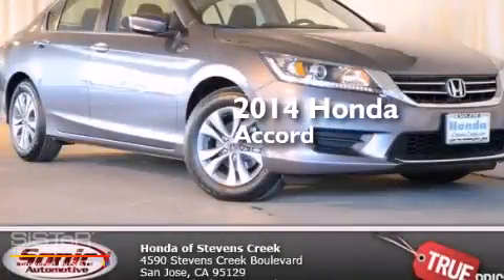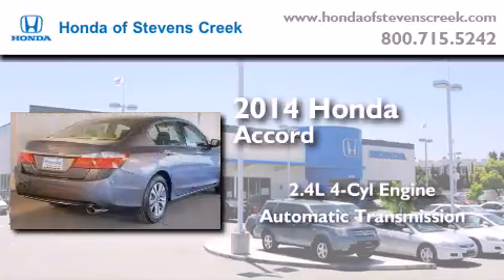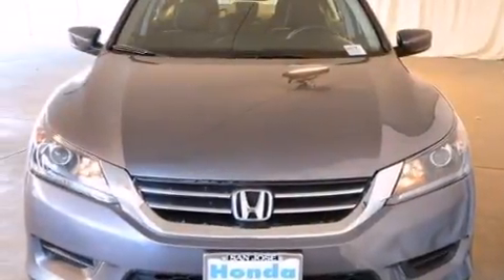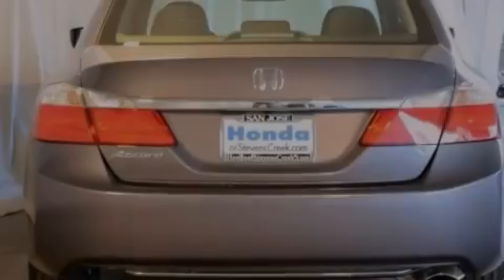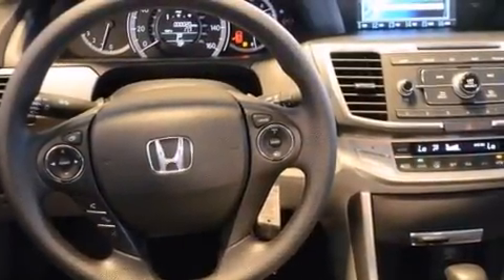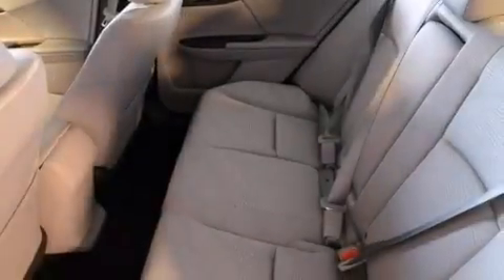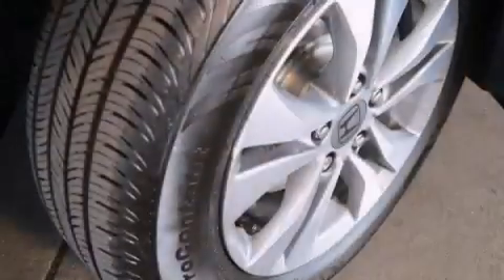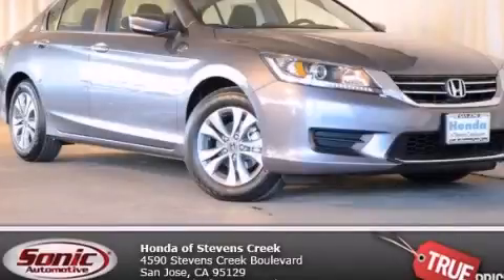2014 Honda Accord San Jose CA 95129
We've been honored to serve the San Jose CA area , we promise that your experience at our dealership will exceed your expectations ! Year : 2014 Make : Honda Model : Accord Engine : 2.4L I-4 cyl Trans . : continuously variable automatic Exterior : Modern Steel Miles : 2 Interior : Gray Honda of Stevens Creek 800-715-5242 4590 Stevens Creek Boulevard San Jose , CA 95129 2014 Honda Accord San Jose CA